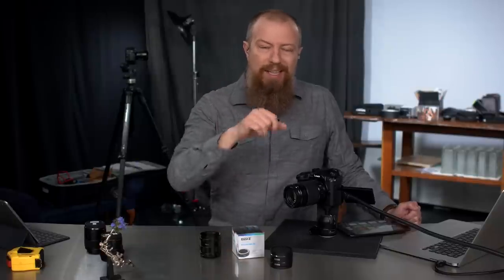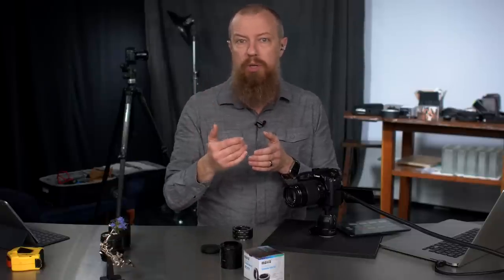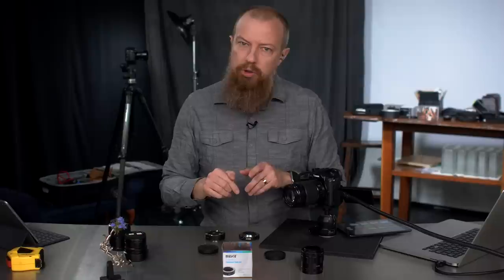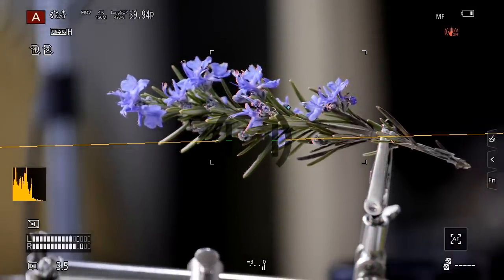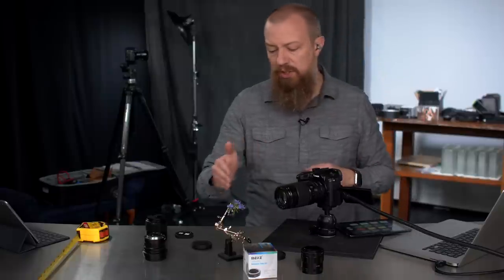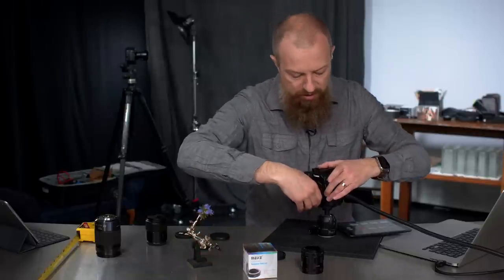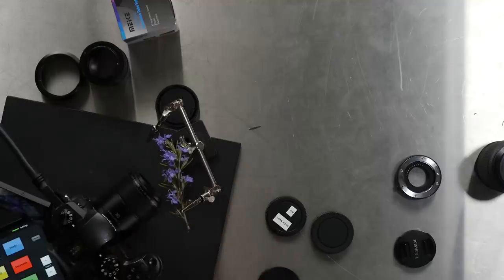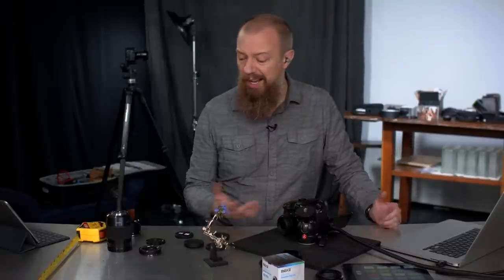Macro Tube Magic! ► How Close Can You Get? Use With Which Lenses?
How close can you get with macro extension tubes, and what lenses work best? In some cases, do you even need the macro tubes to get the shot you want? let's explore!

MEIKE MK-P-AF3A Automatic Extension Tube

-PhotoJoseph